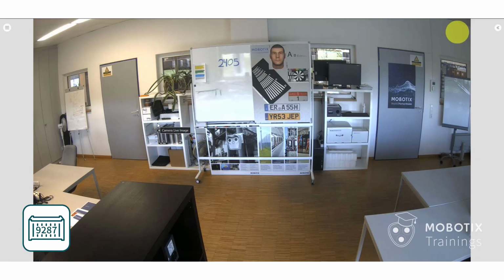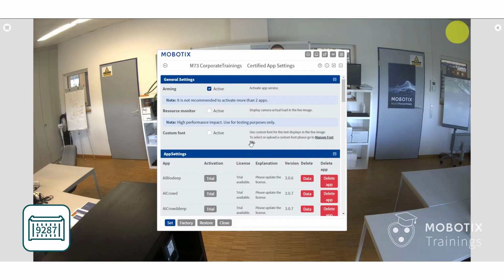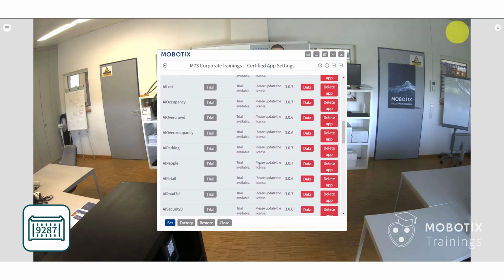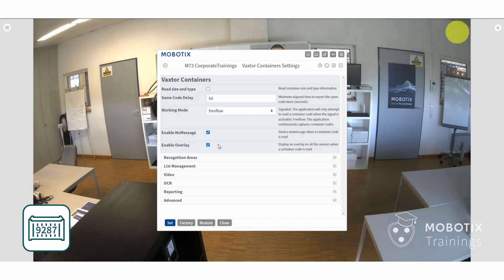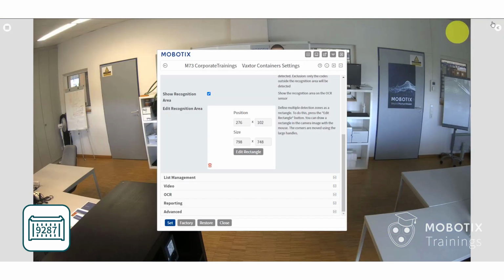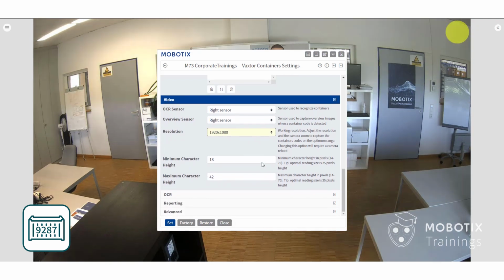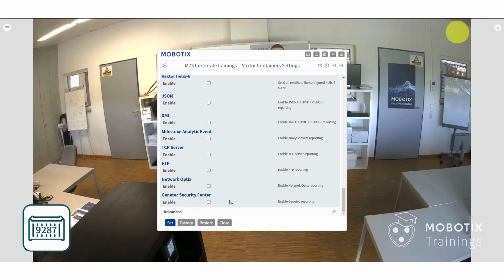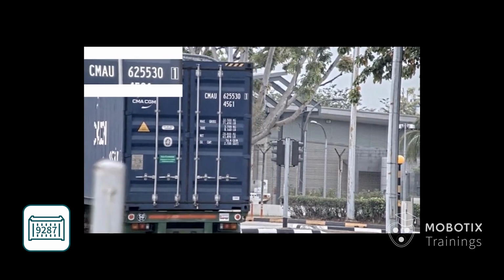Vaxtor Container Code Recognition App Configuration